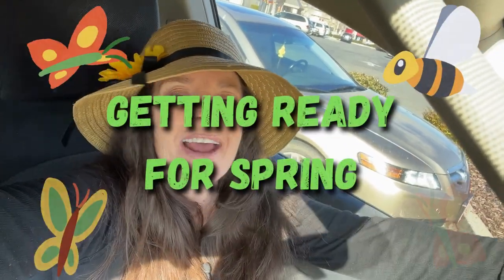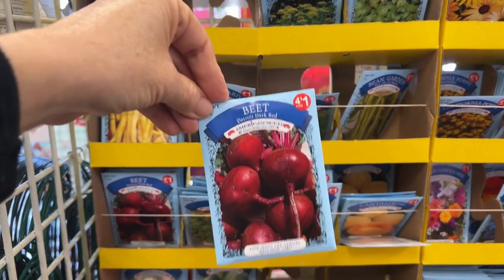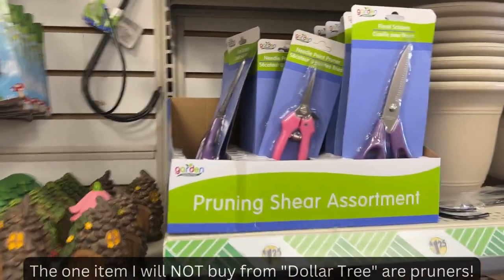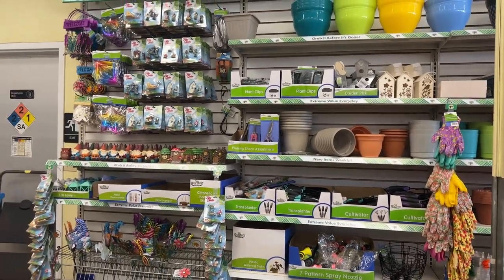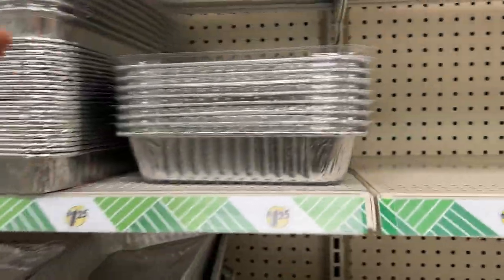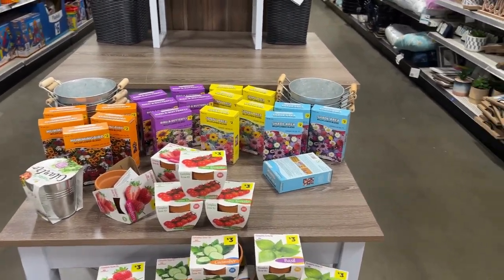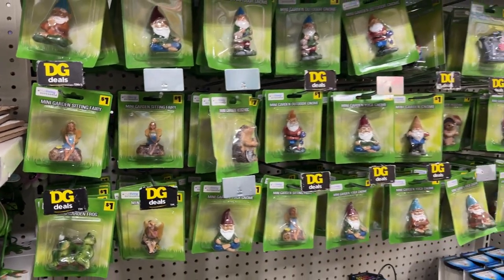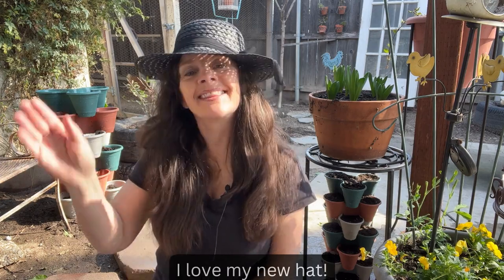Dollar Tree Garden - They Have it ALL!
Come shopping with me and see the new Spring Garden Supplies at Dollar Tree! Whether you are gardening on a budget or just like saving money, Dollar Tree has it all!!! Garden gloves, flower pots, seeds, potting soil, garden decor, fairy gardens and SO MUCH MORE!!! This is how to garden on a budget. Garden Happy is located in California zone 9b